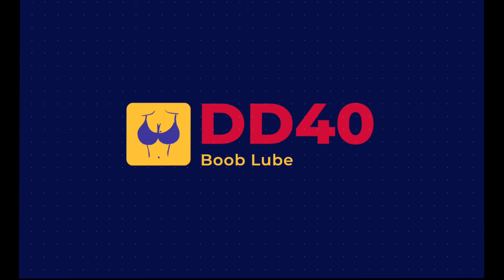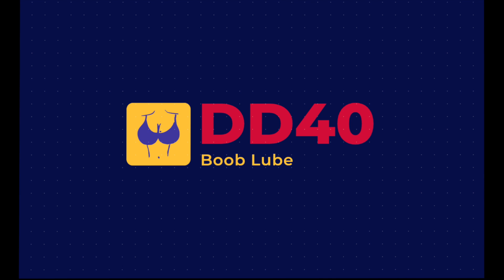DD40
If your bra is Hell on your melons you need DD40.